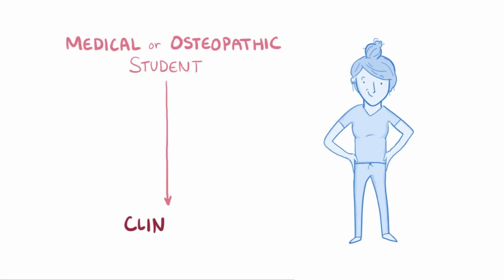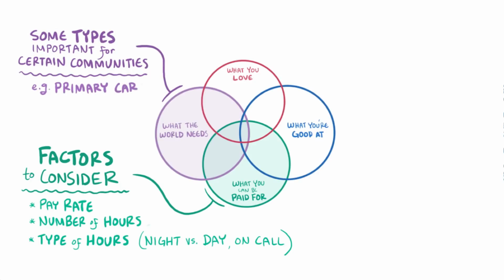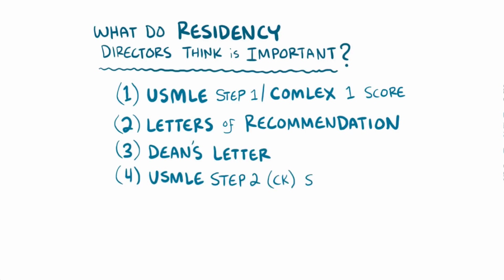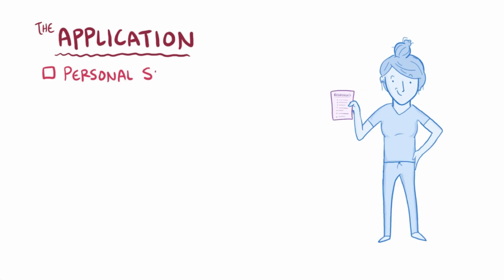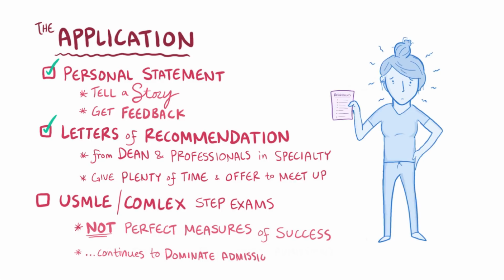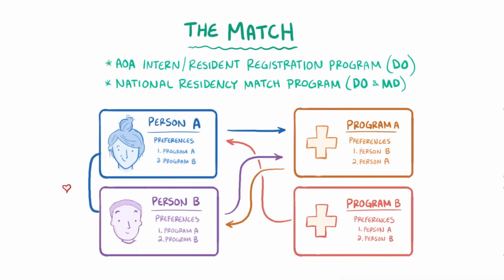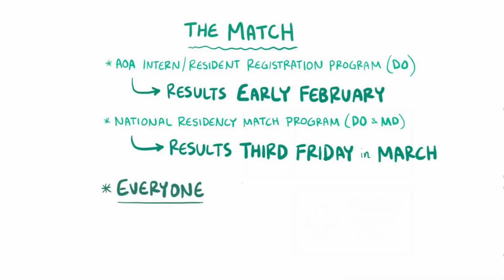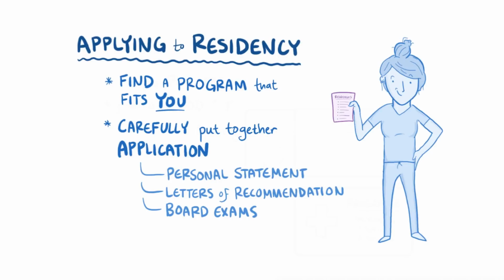The road to residency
This video goes through the steps in applying to and matching with residency programs. Find our full video library only on Osmosis